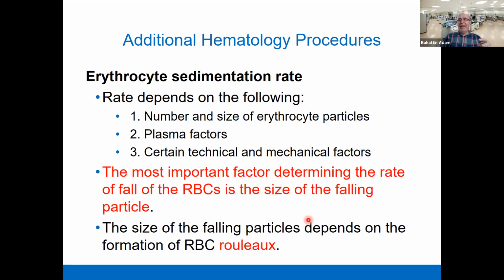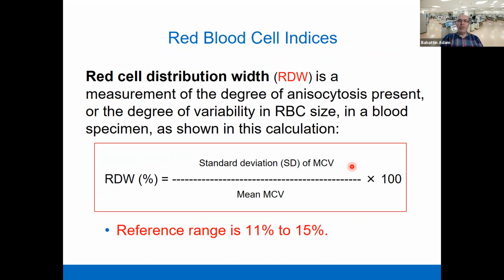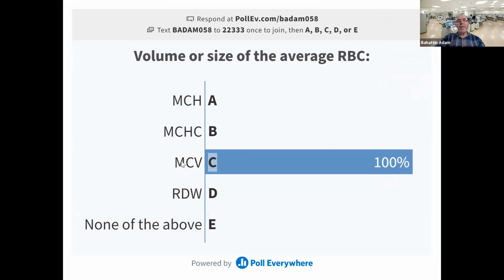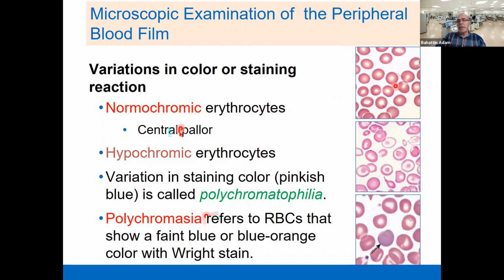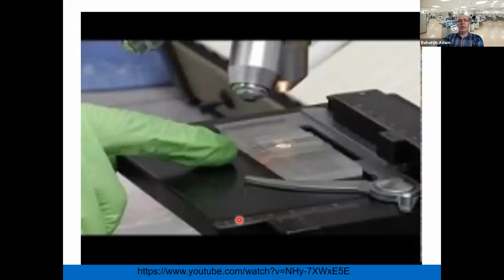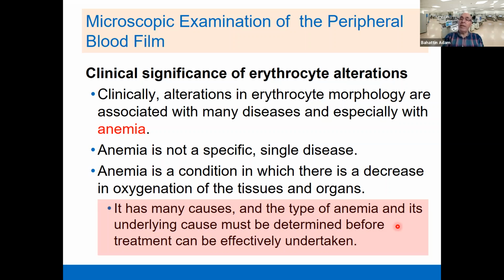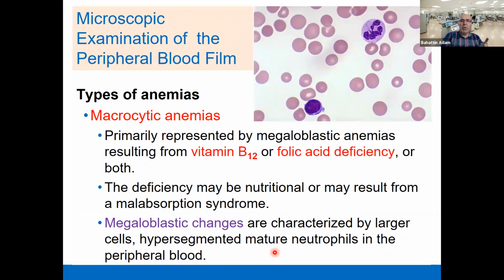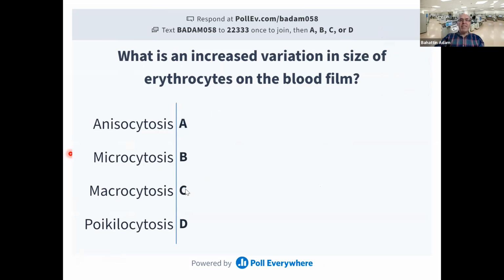Chapter11. Clinical Hematology-4 Dr. Adam